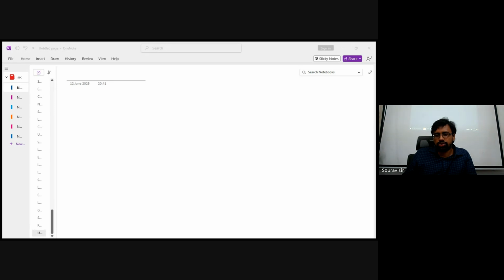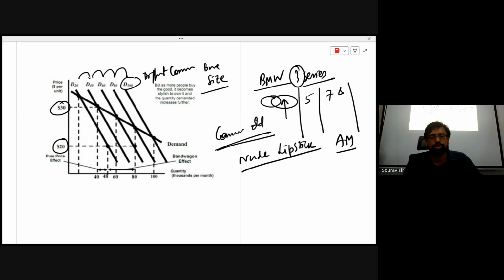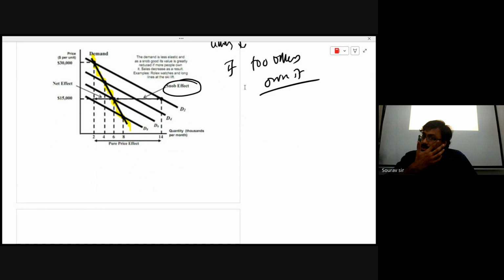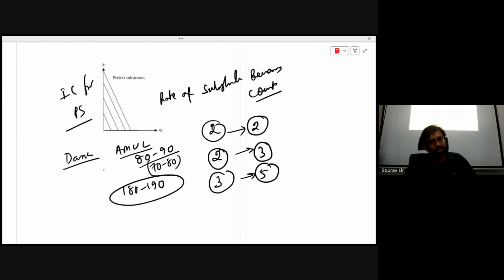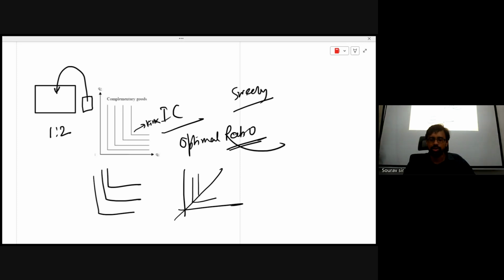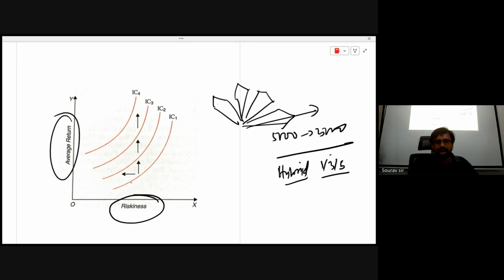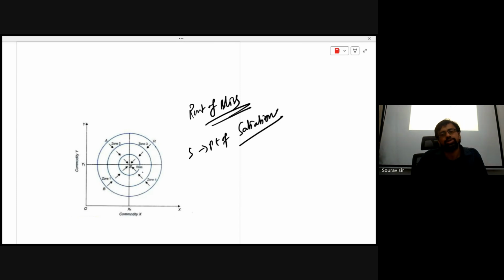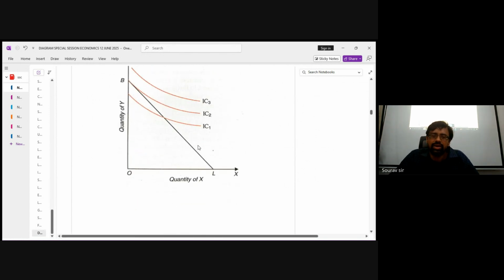Important Economics Diagrams for UG & PG | ISI MSQE, CUET UG PG, IES, GATE, JAM Eco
Diagrams play a decisive role in Economics examinations at both Undergraduate (UG) and Postgraduate (PG) levels. In many competitive and university exams, a correct, well-labelled diagram can fetch full or partial marks even when answers are partially written. This video provides a systematic, exam-oriented compilation of the most important economics diagrams, specifically designed for ISI MSQE, CUET PG, CUET UG, Economics Honours, IES, RBI DEPR, GATE Economics, and IIT JAM Economics.

This session focuses not just on drawing diagrams, but on understanding when, why, and how to use them in exams.

Why Diagrams Are Crucial in Economics Exams:

• Diagrams help in faster explanation of theory
• Many examiners explicitly award marks for diagram + explanation
• Competitive exams often test diagram-based intuition
• Diagrams improve answer structure and clarity
• In descriptive papers, diagrams help secure marks even under time pressure

What This Video Covers in Detail:

The video is structured across UG + PG Economics syllabus, covering diagrams from:

Microeconomics (UG & PG):

• Demand–Supply equilibrium
• Shifts vs movement of curves
• Elasticity of demand (point, arc, income, cross)
• Consumer equilibrium (IC curves & budget line)
• Price effect, income effect, substitution effect
• Production function diagrams
• Isoquant and isocost
• Cost curves (short run & long run)
• Revenue curves
• Perfect competition equilibrium
• Monopoly equilibrium & welfare loss
• Monopolistic competition
• Oligopoly basics
• Edgeworth box & contract curve (PG level)
• Pareto efficiency diagrams

Macroeconomics:

• Keynesian cross
• IS–LM framework
• Aggregate Demand–Aggregate Supply (AD–AS)
• Inflationary & deflationary gaps
• Phillips curve
• Money market equilibrium
• Fiscal & monetary policy transmission
• Growth models (basic Solow-style intuition diagrams)

Mathematical & Statistical Economics (Relevant for ISI / GATE / DEPR):

• Utility maximization geometry
• Constrained optimization diagrams
• Lagrangian interpretation through graphs
• Budget constraint shifts
• Comparative statics diagrams

Exams Where These Diagrams Are Directly Useful:

This video is highly beneficial for preparation of:

• ISI MSQE Entrance Examination
• CUET PG Economics
• CUET UG Economics
• Economics Honours (BA / BSc)
• Indian Economic Services (IES)
• RBI DEPR Examination
• GATE Economics
• IIT JAM Economics
• JNU MA Economics
• DSE MA Economics
• IGIDR, MSE, GIPE, IIT Economics entrances

How This Video Helps You Score Better:

• Teaches which diagrams are compulsory for which topics
• Explains common diagrammatic mistakes made by students
• Helps in quick revision before exams
• Improves presentation quality of answers
• Builds confidence in descriptive and analytical writing

Who Should Watch This Video:

• UG students studying Economics Honours
• PG Economics aspirants
• ISI MSQE candidates
• CUET UG & PG Economics aspirants
• IES and RBI DEPR aspirants
• GATE & IIT JAM Economics candidates
• Students weak in diagram-based answers

Teaching Approach at Dr. Sourav Sir’s Classes:

Diagrams are taught with examiner perspective, focusing on clarity, labeling, direction of shifts, and economic intuition. Students are trained to reproduce diagrams accurately in exam conditions, not just understand them theoretically.

Tags (no hashtags):